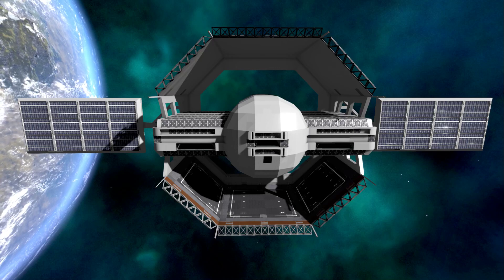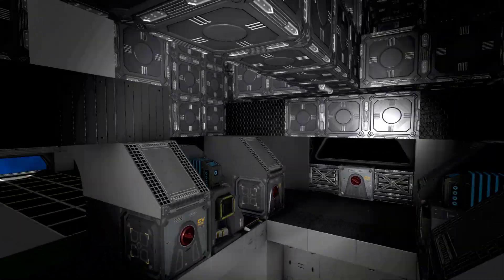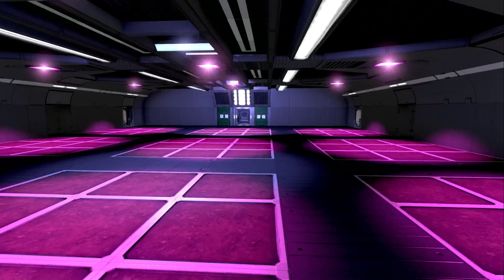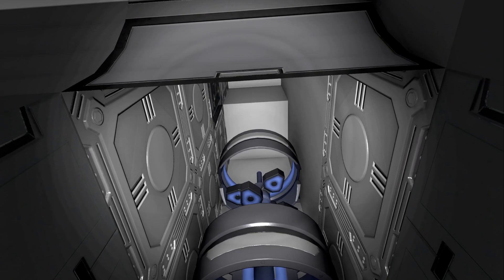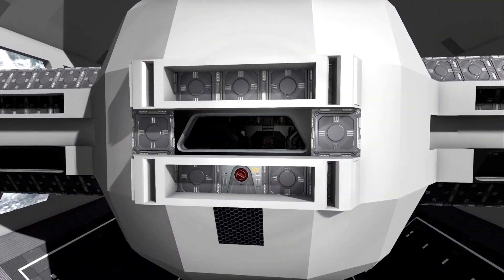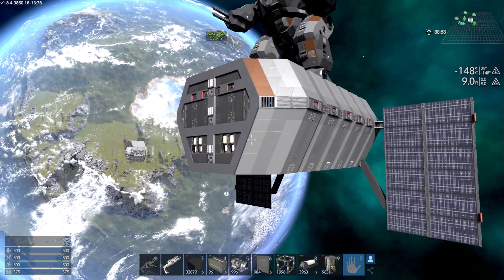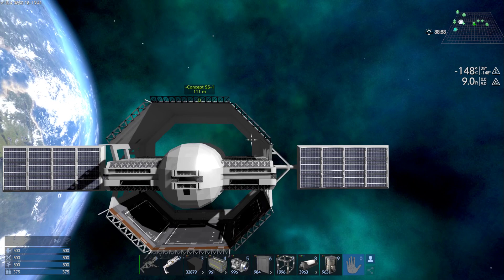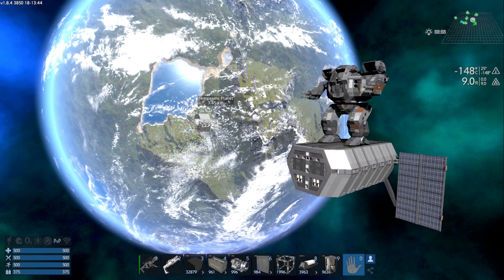Empyrion Galactic Survival - Space Stations WIP Update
In this video I show an update to the concept station I shown last week as well as a brand new no frills heavy production station.